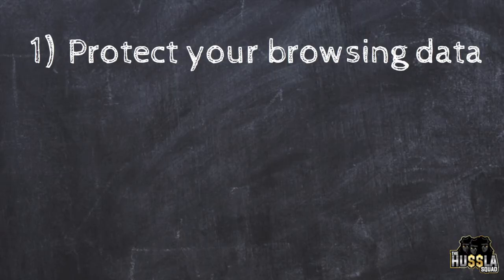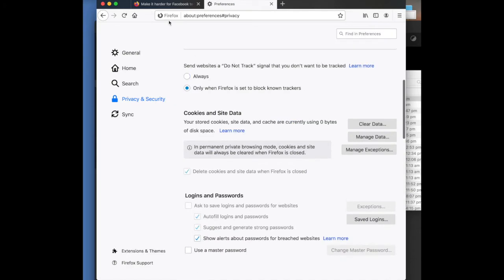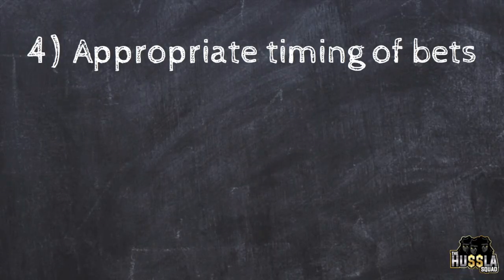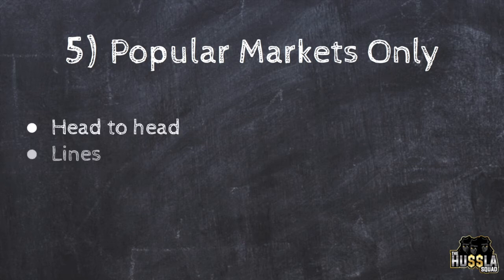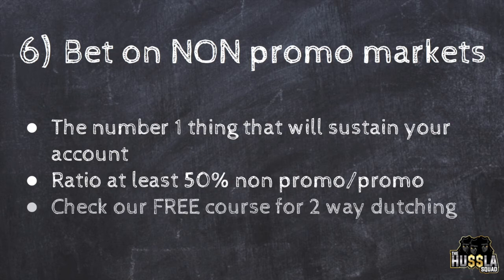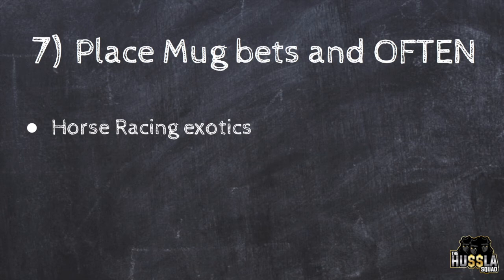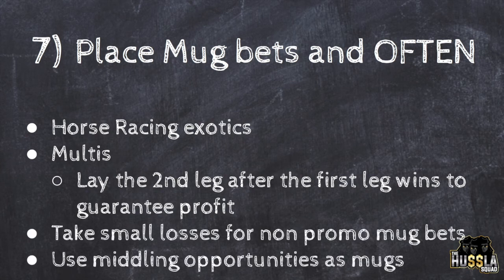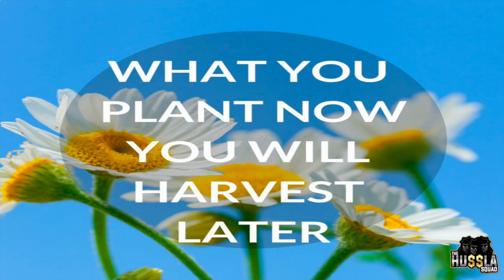Why betting accounts gets promo banned in Australia.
Are you a matched bettor? You're banned from promotions or have been before? Wondered why your profits don't last. 99% of all matched bettors don't sustain their income because they get banned! STOP wasting your time and find out how to not get banned with these 9 Hussla Commandments.

This has been taken from our Platinum Squad Defence Course in our Hussla Platinum Squad.

Our FREE course shows you how to make a guaranteed and risk FREE $1000